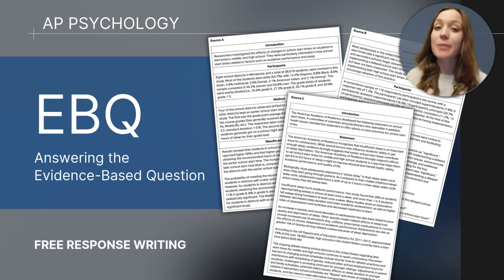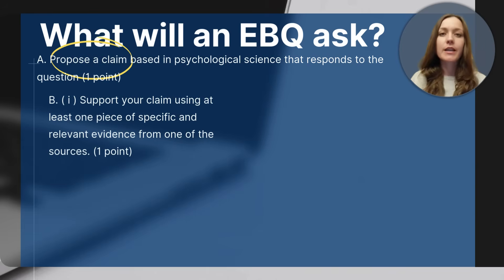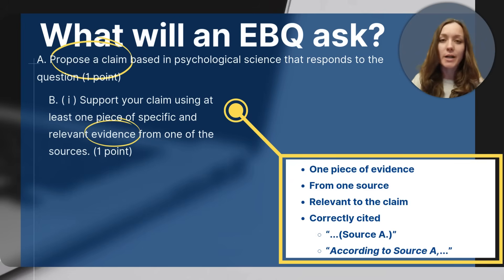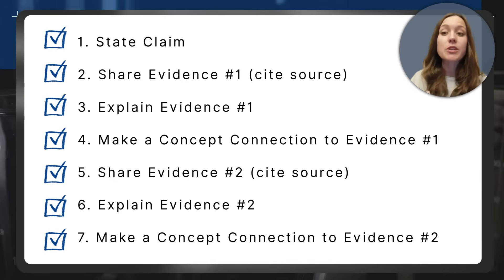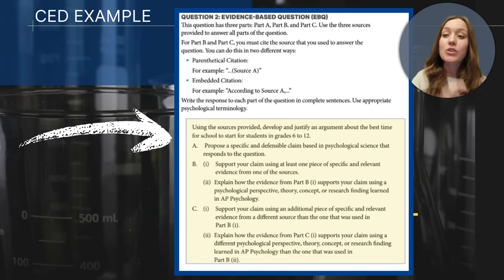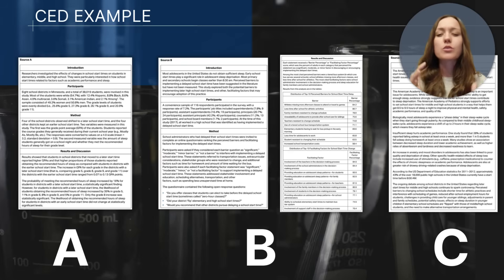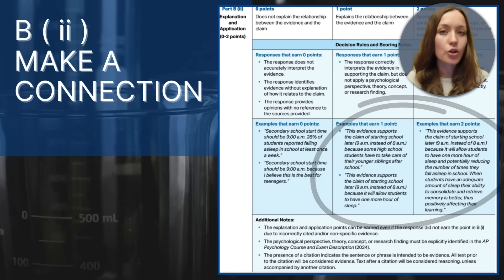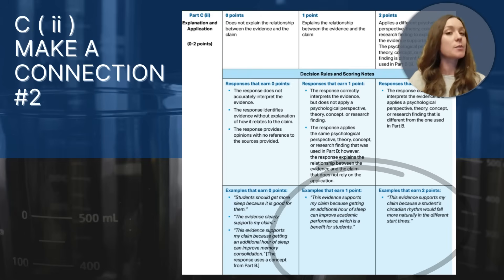How to Answer an EBQ - AP Psychology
This video works through the format of an EBQ essay prompt and sample response from the College Board's Course Exam Description for AP Psychology students